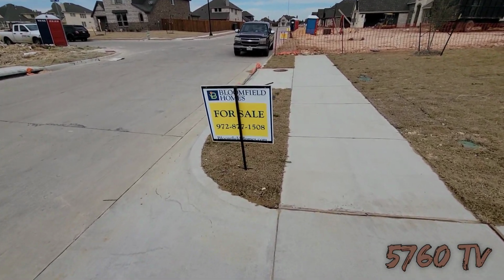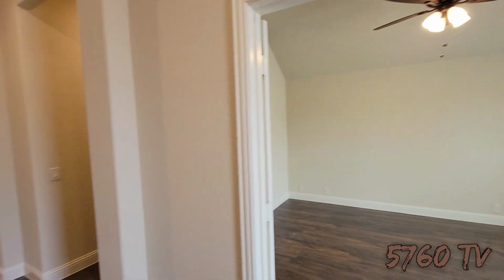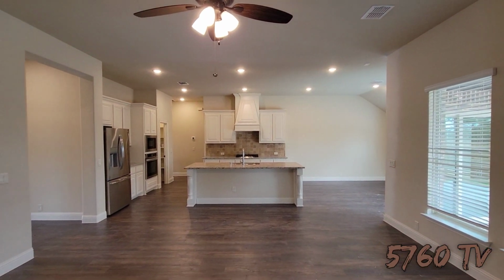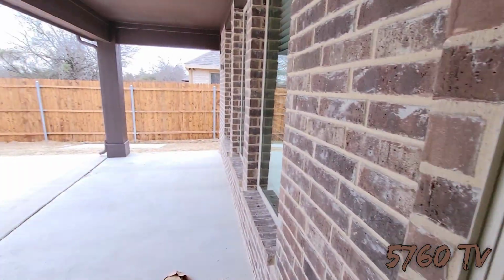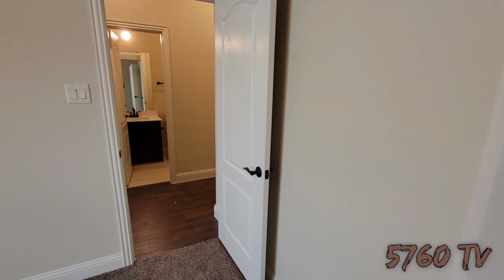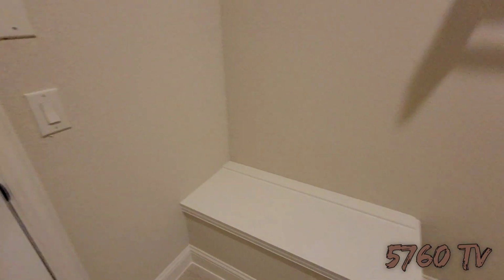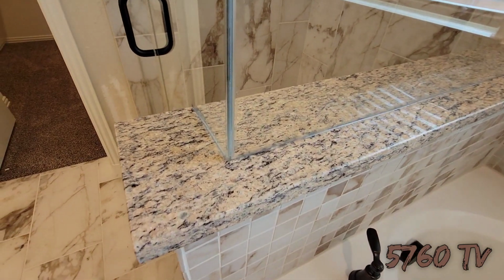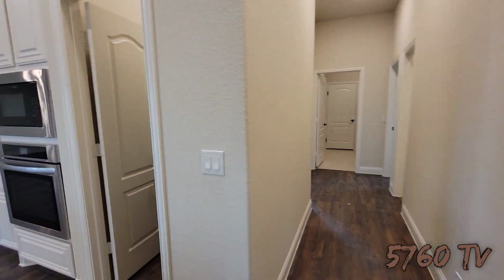Touring the Rockcress by Bloomfield Homes in Parkside North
3 bedroom
2.5 bathroom
study
2 car garage
$445,000.00